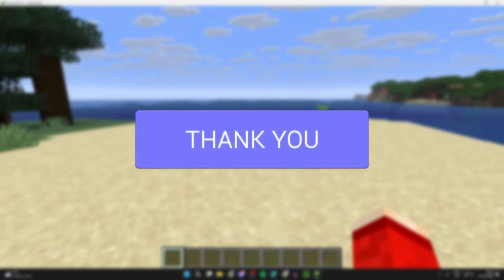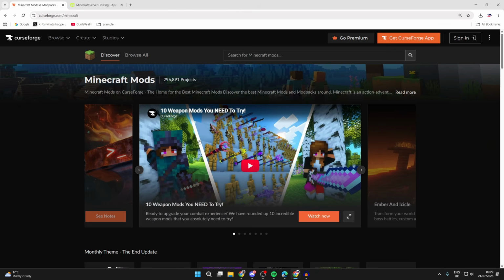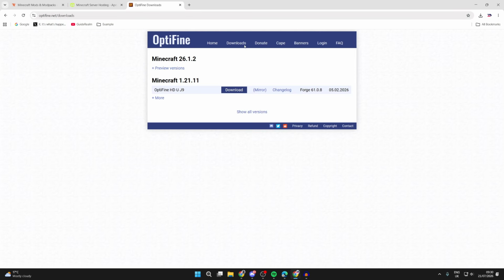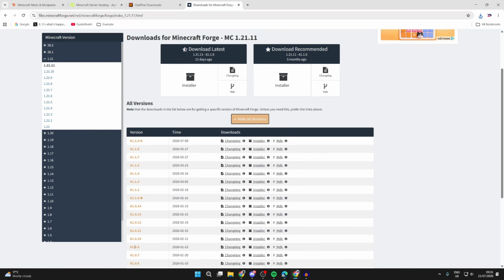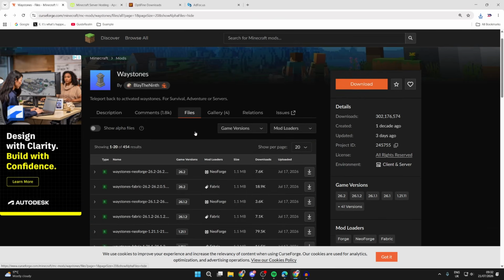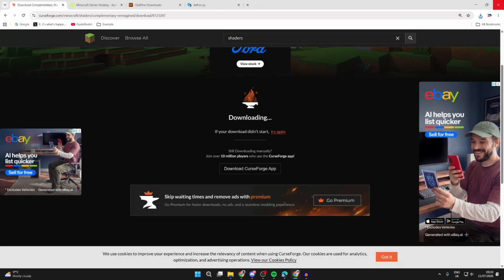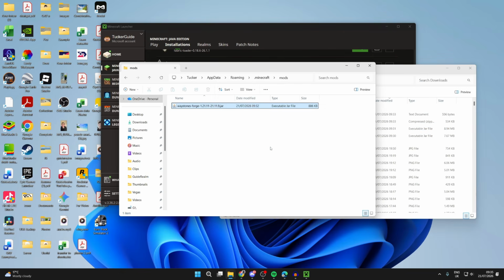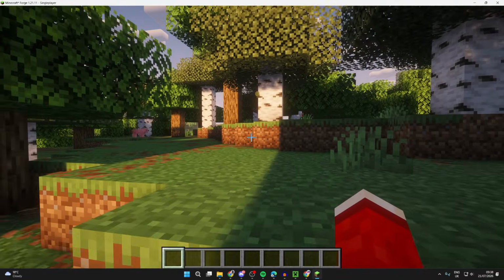How To Use Shaders With Forge Mods - Tutorial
Learn how to use shaders with forge mods in this video.

GuideRealm